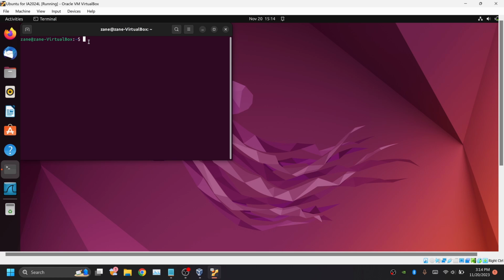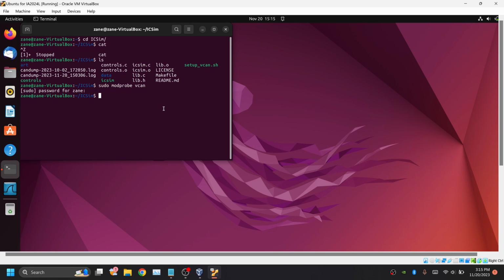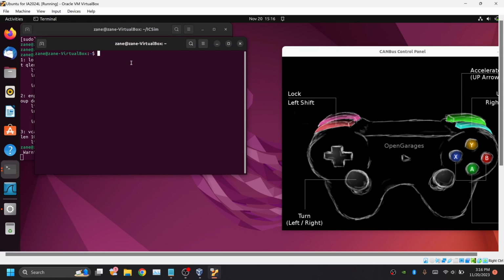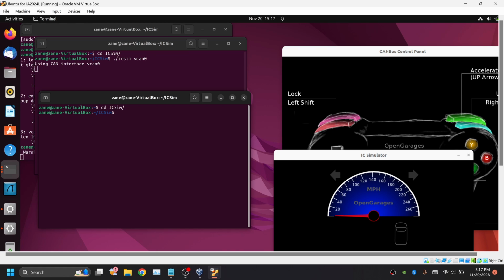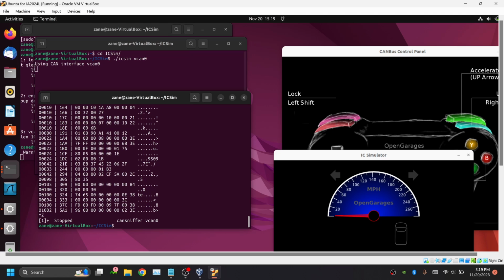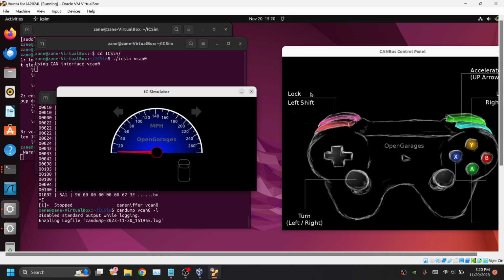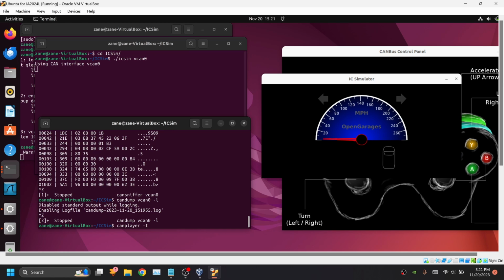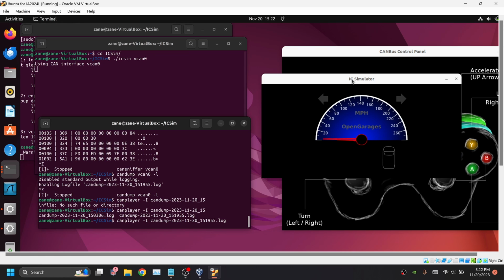ICSim and Canned Bus Simulator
ICSim is a simulation tool that can be used to model Industrial Control Systems (ICS). ICS is a system that controls critical infrastructure, such as water systems and power grids. Two EMU students, Ethan Nova and Zane, did this work.